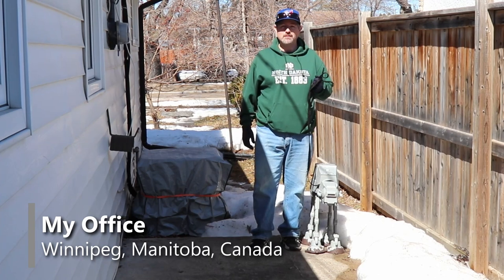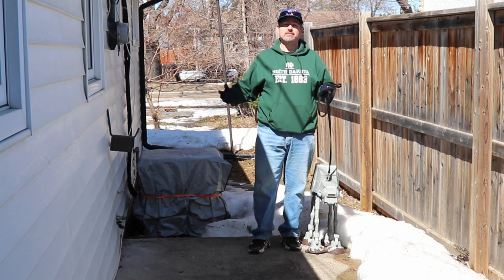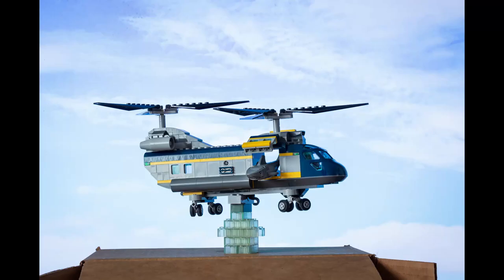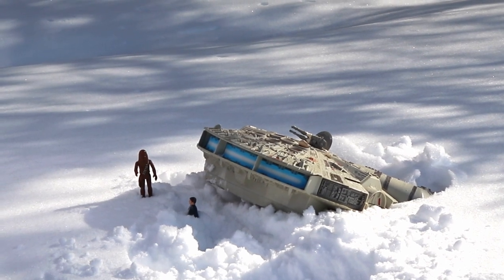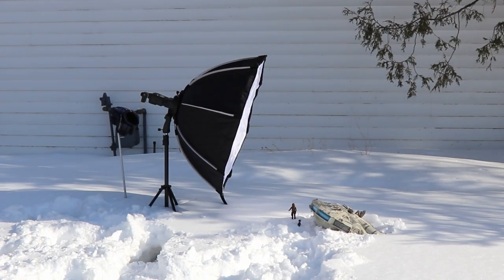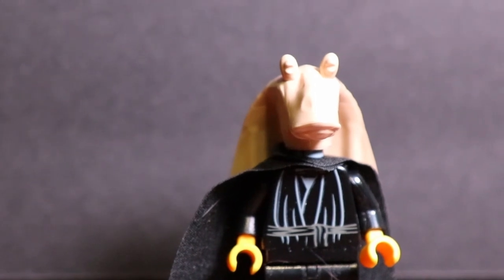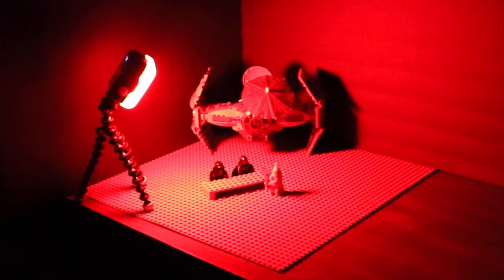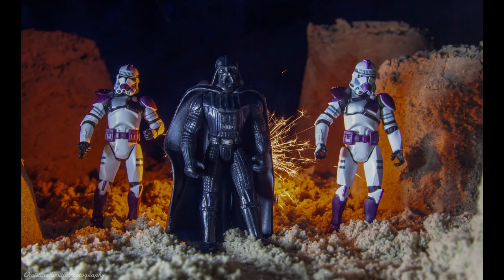Episode 47: Office Shenanigans - I'm Still Just A Kid Playing With My Toys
Well...we got hit with one last blast of winter. In April.

Sheesh.

Anyway.

While I'm stuck indoors, I figured I'd play with my toys. I figured I'd also photograph the toys. I'll also share some tips on how I and my wife photograph 'em.

What can I say? I'm still a kid.

* My Gear *

Cameras:
Canon EOS 77D
Campark X5

Lenses:
Canon 18-135mm f3.5-5.6 IS USM
Canon 24-105mm f4 IS L
Canon 70-200mm f4 IS L

Accessories:
K&F Concept 10 Stop ND filters
AmazonBasics Backpack